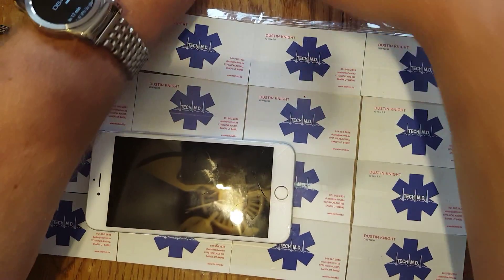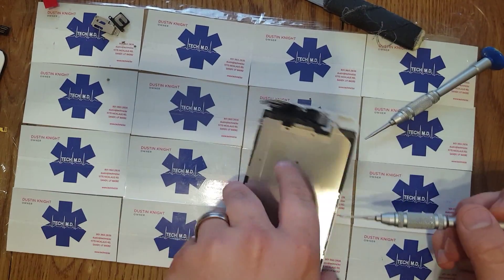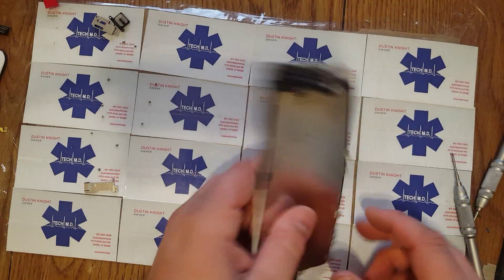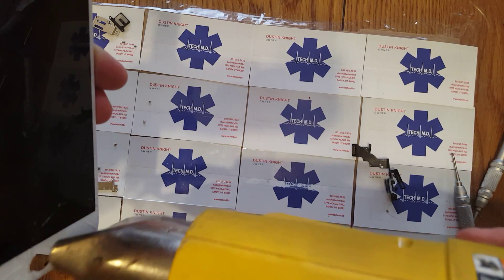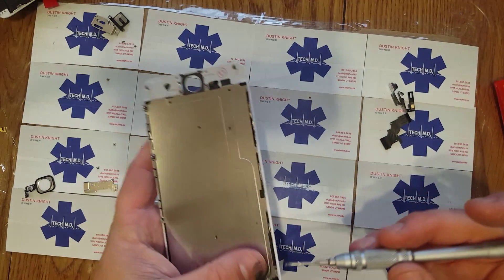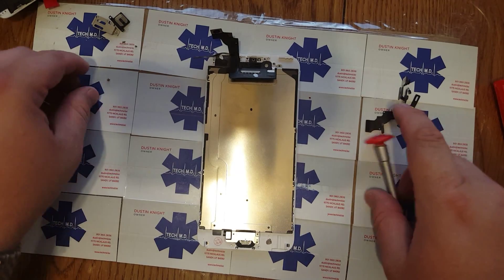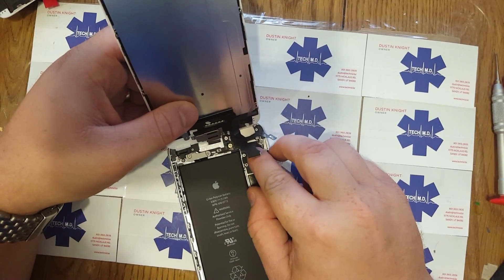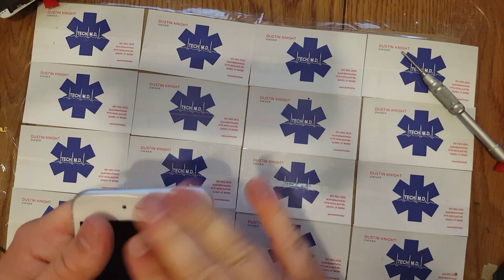iPhone 6 Plus LCD Replacement Tech MD 6-15-2015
If you want to get your S3 repaired by a pro go

TWPD